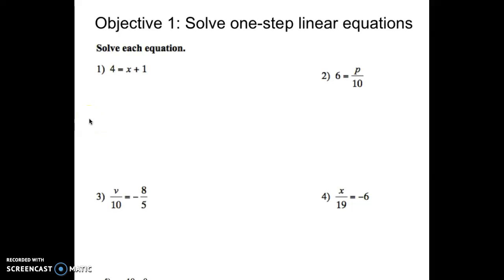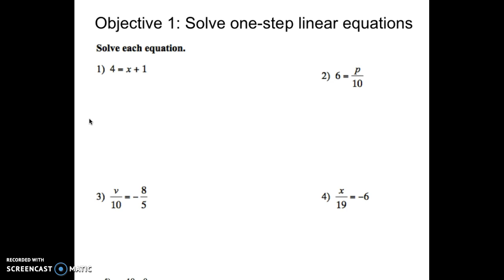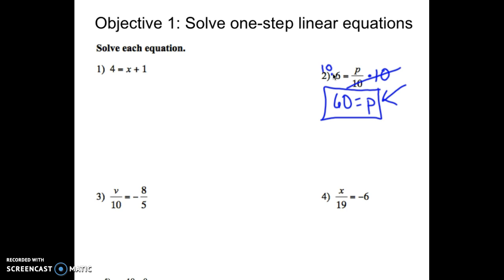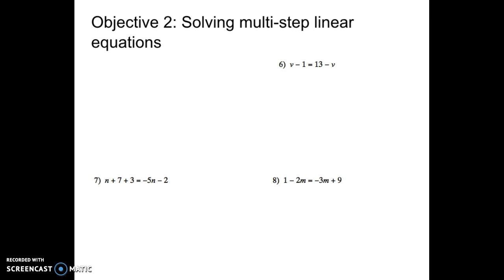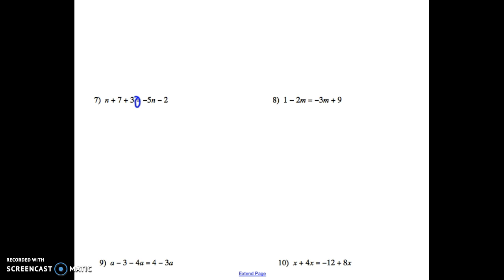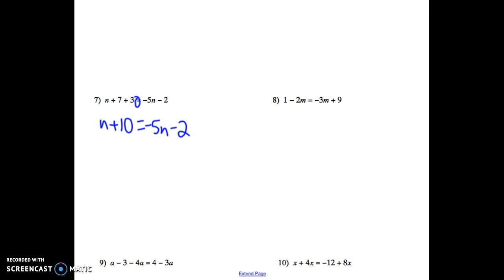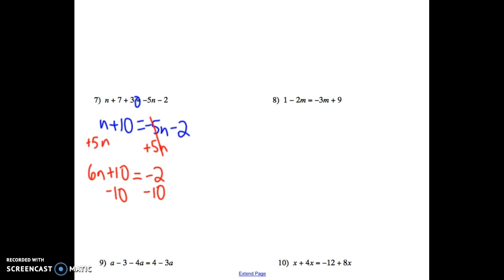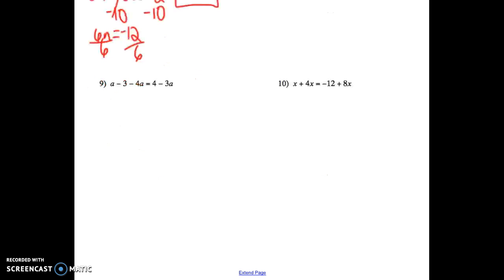Solving one/multi step equations